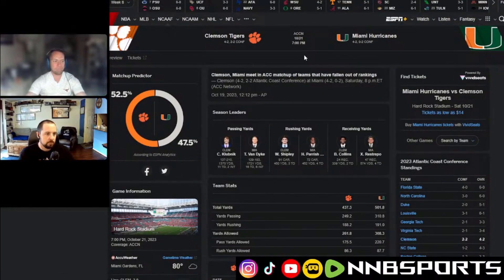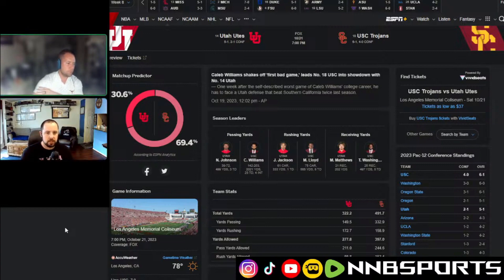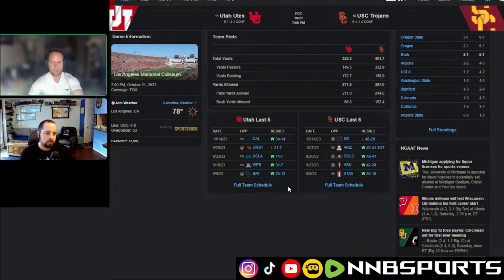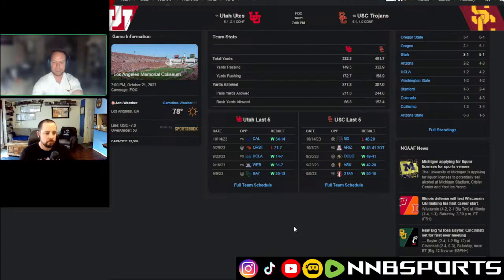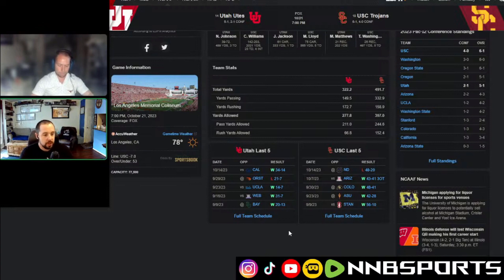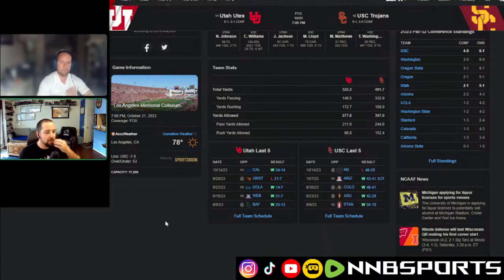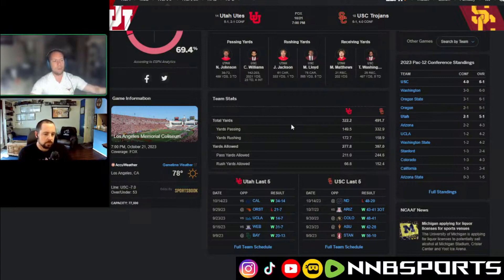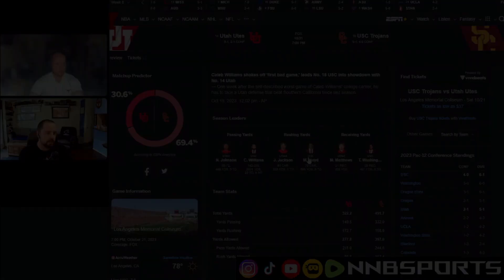NCAAF Week 8 Preview: USC Trojans vs Utah Utes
We do commentary on sports and pop culture. Just a few friends making content for your enteratinment.